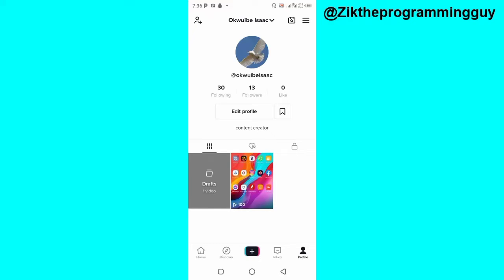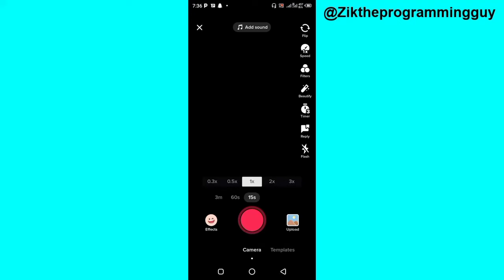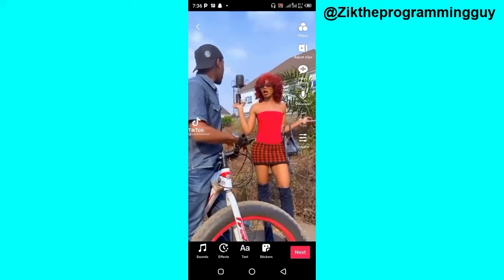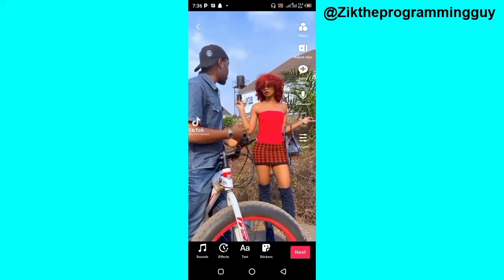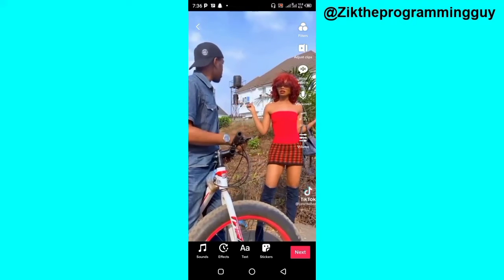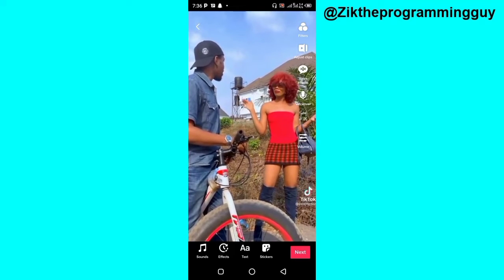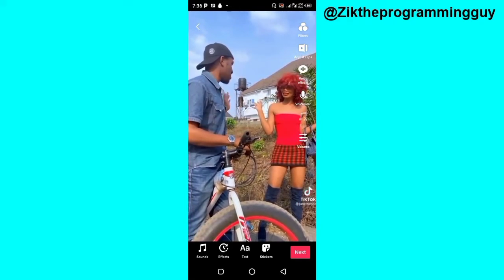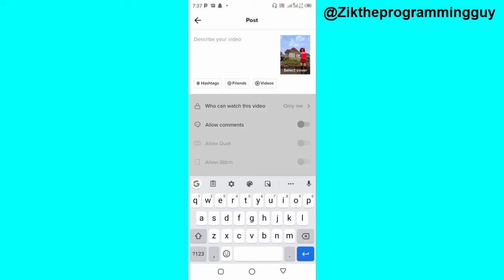How to mention people on tiktok video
Here's how to mention people on tiktok video, mentioning people(tagging people) on a tiktok video can help you reach more users on tiktok. In this simple tutorial you will learn how to tag people on tiktok video.

This video is related to :-
► how to tag someone on tiktok after posting
► how to add tags to tiktok after posting
► how to edit a video after posting on tiktok
► how to edit a tiktok video after posting